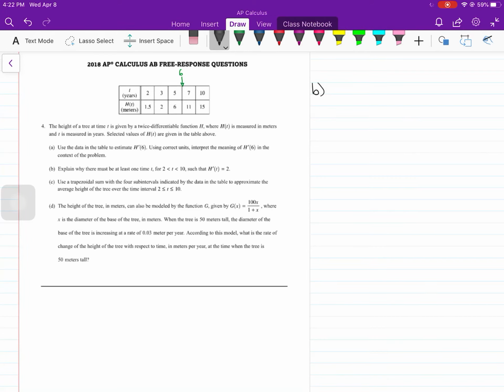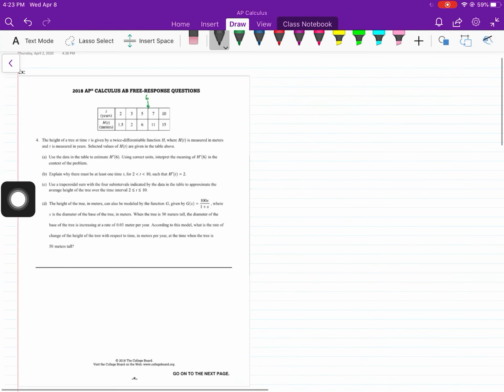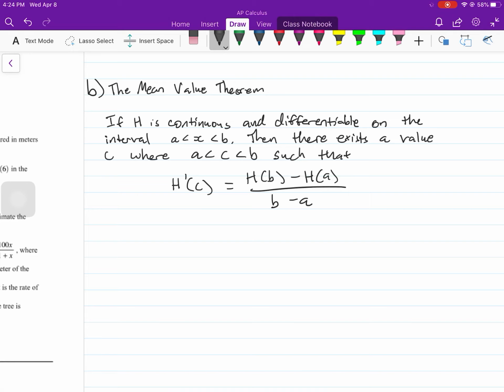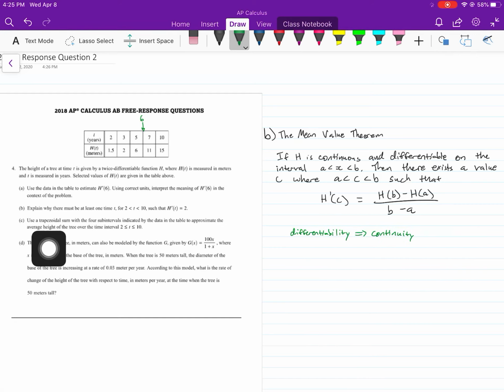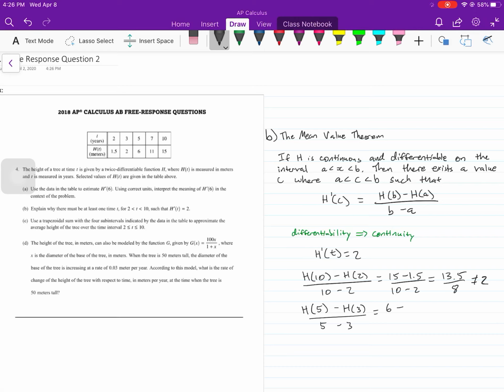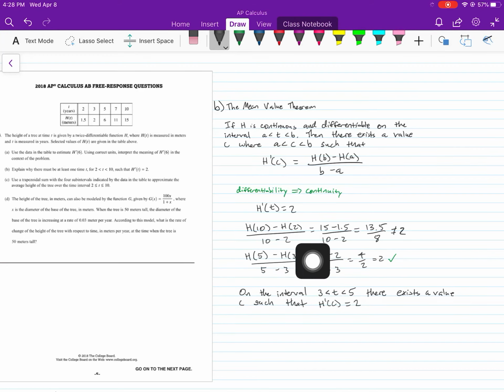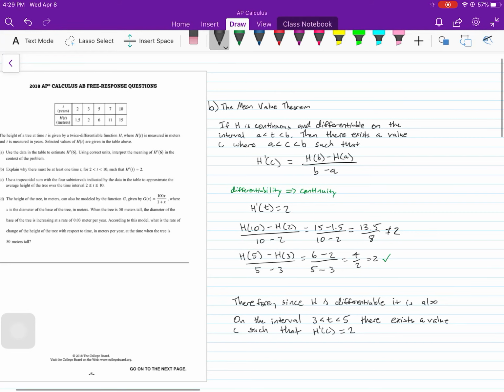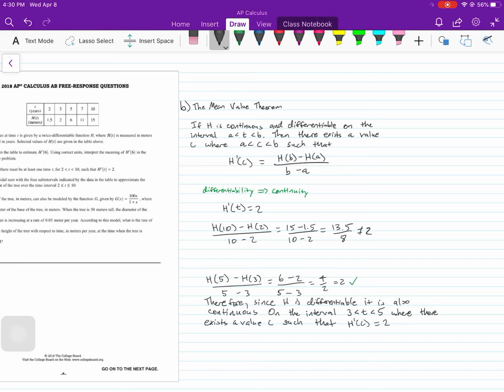9.2C Part 2